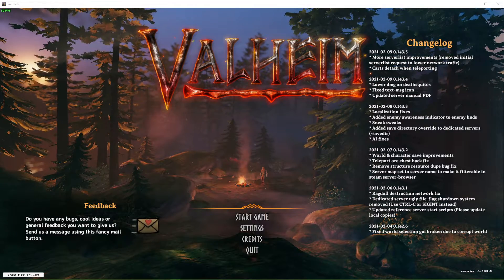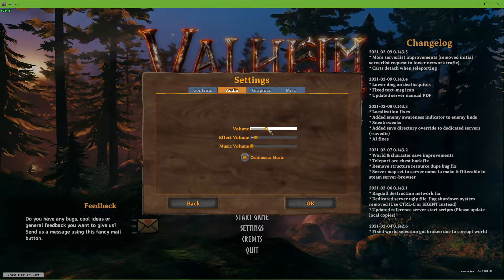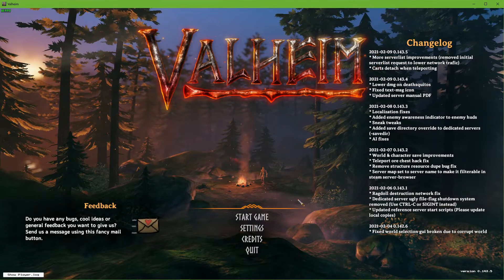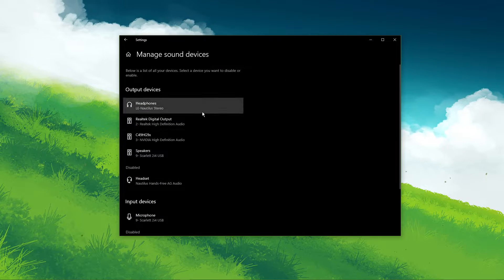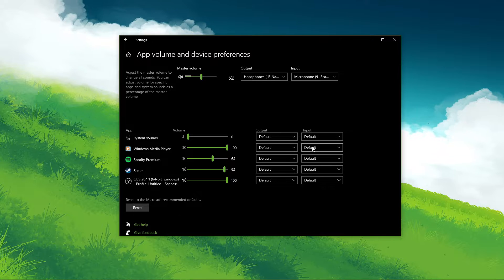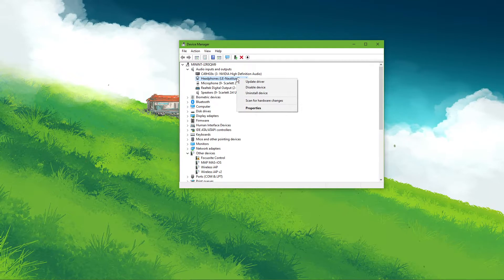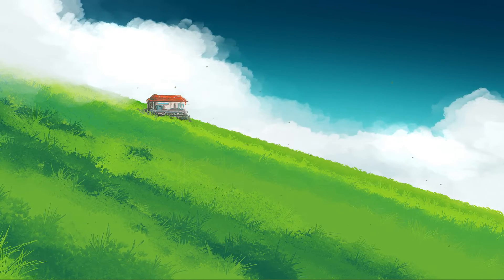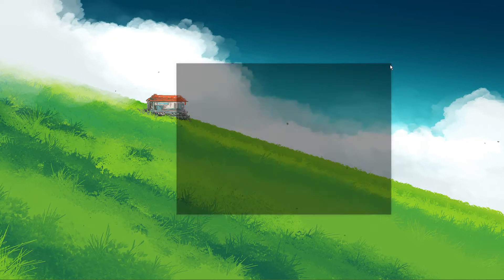Valheim - How To Fix Sound Delay & Improve Audio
A short tutorial on how to fix sound delay and other audio problems when playing Valheim on your PC.